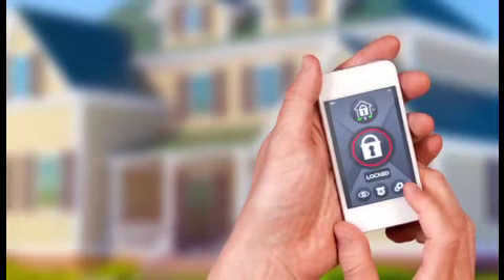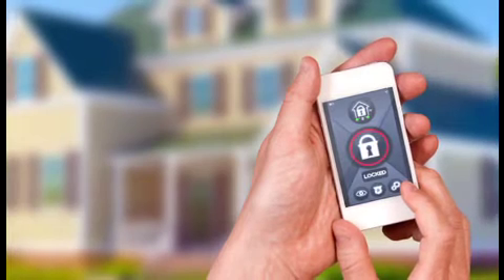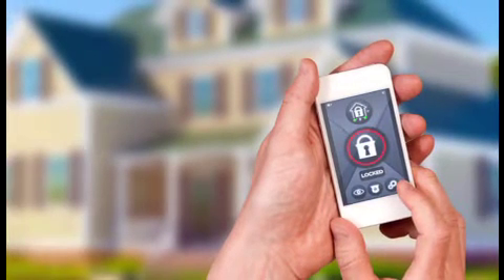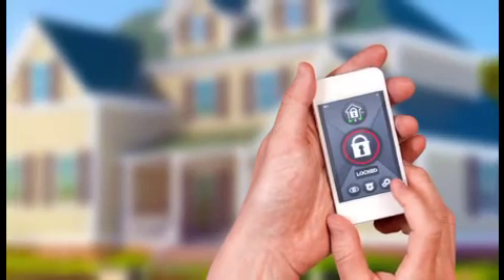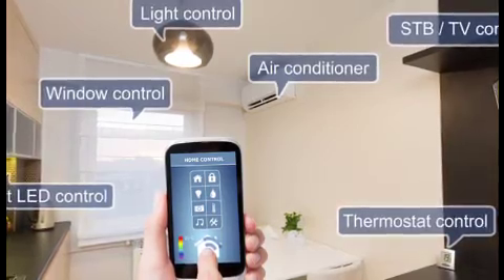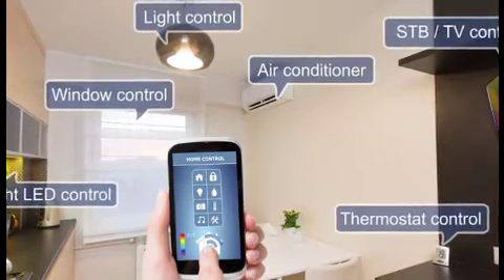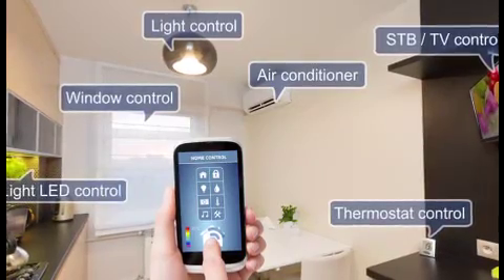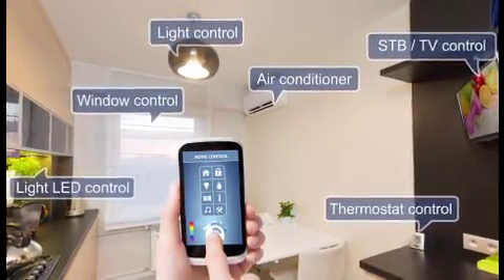It's High Time for High-Tech Homes